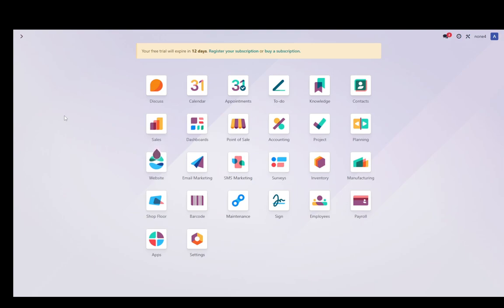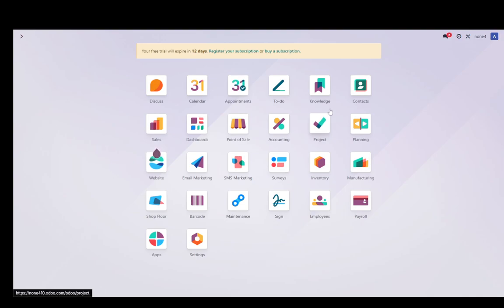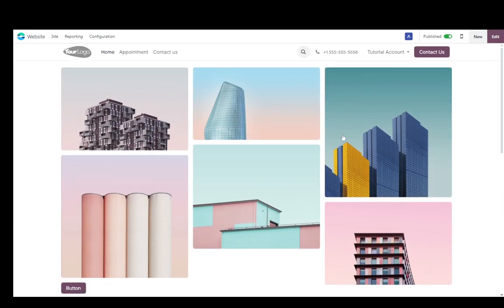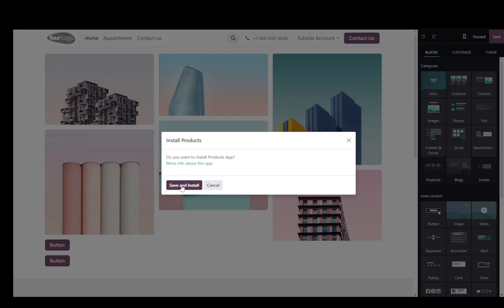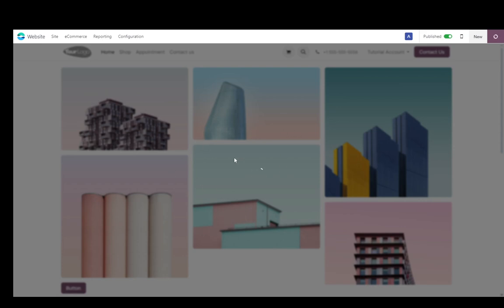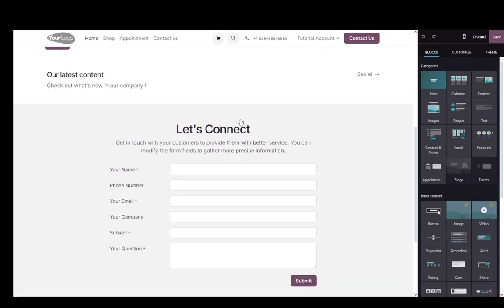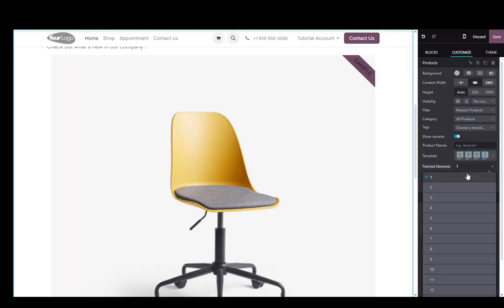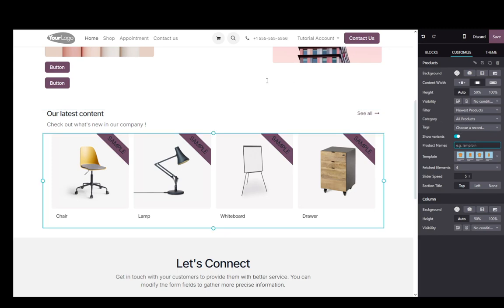How To List Products On Odoo Website Tutorial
Today we talk about list products on odoo website,odoo,odoo website,odoo tutorial